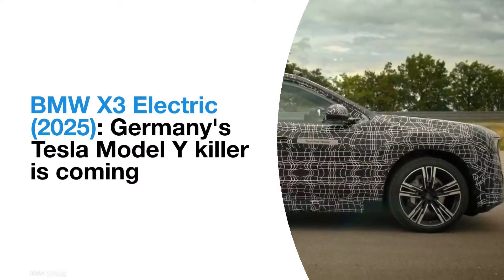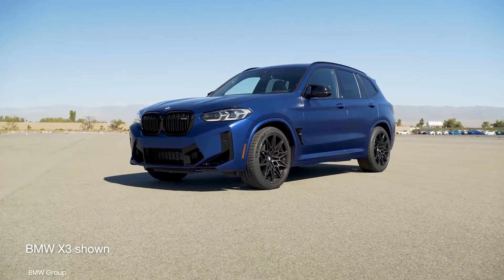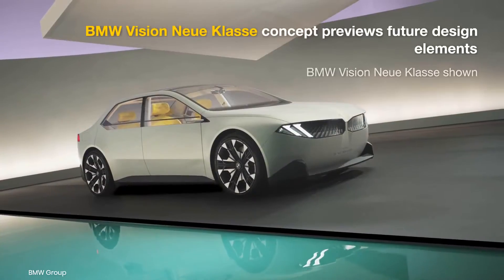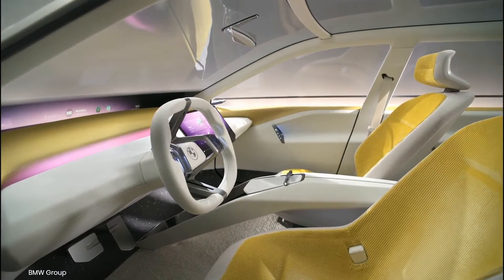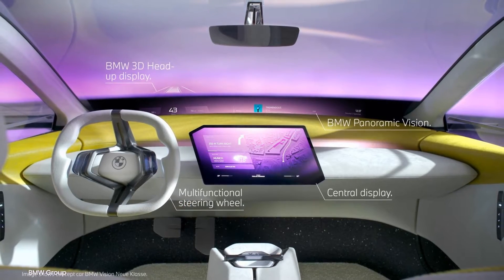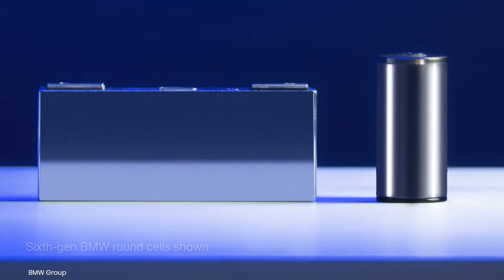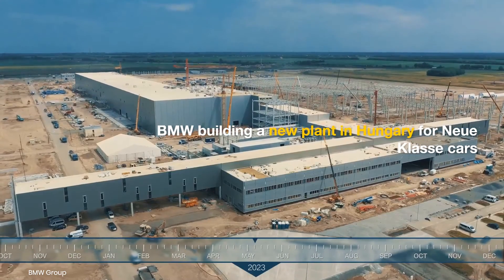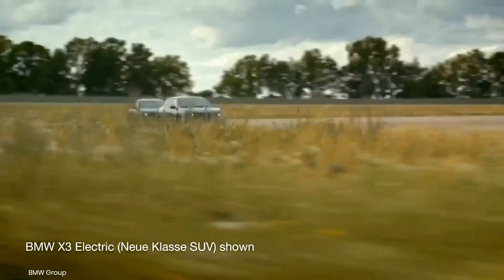U.S.-bound BMW X3 Electric (2025 iX3): What we know about Germany's future Tesla Model Y rival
In this video, we discuss the next-generation BMW iX3 SUV (new BMW X3 Electric), which is expected to reach U.S. dealers by early 2026. The new BMW X3 Electric vies for the mid-size electric SUV crown, intending to compete with the Tesla Model Y.

The next-gen BMW iX3 is also expected to usher a different nomenclature, where combustion variants are reportedly to be badged X320 and X330, and electric versions will retail as the BMW iX330, BMW iX340, and the BMW iX350.

This video also provides insight into the design differences of the future BMW X3 Electric compared to the gas-powered model. The electric SUV will take on a sportier and more aerodynamic form as seen in the first official teasers, and the design elements of the BMW Vision Neue Klasse concept that it incorporates.

The video discusses other aspects of the vehicle, including the interior, which will feature the iDrive 10 operating system, a large central display, and the 'BMW Panoramic Vision' digital display.

We will also discuss the flat cabin floor of the next-gen BMW iX3, allowing for increased interior flexibility and rear legroom, and the New Klasse platform on which the BMW X3 Electric will be based. The video outlines expectations regarding battery packs, range, charging capabilities, and the start of production in 2025 at the BMW Group Plant in Debrecen, Hungary.

Chapters:

0:00 Introduction
0:41 New nomenclature
1:00 Design
1:52 Interior
3:01 Specifications
3:50 Production
4:05 U.S. Release Date & Price
4:14 Competitors
4:23 Question Time

Credits:

BMW X3 Electric (Neue Klasse SUV) prototype image and video: BMW Group
BMW iX3 (G08) videos: BMW Group
Tesla Model Y video: BMW Group
BMW X3 video: BMW Group
BMW Vision Neue Klasse videos: BMW Group
Sixth-gen BMW round cell images: BMW Group
Electrify America charging station videosL Electrify America
BMW Group Plant Debrecen video: BMW Group
BMW Group Plant San Luis Potosi video: BMW Group
Tesla Model Y image: Tesla
Audi Q4 e-tron video: Audi
Genesis GV60 video: Hyundai Motor Group